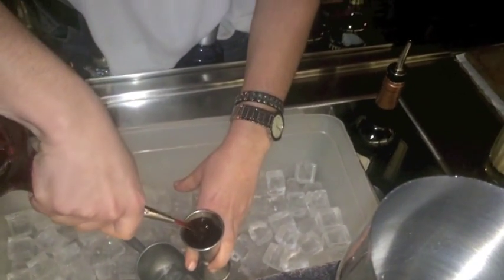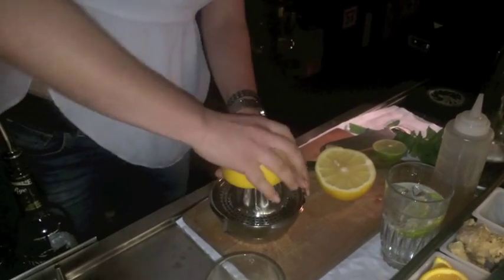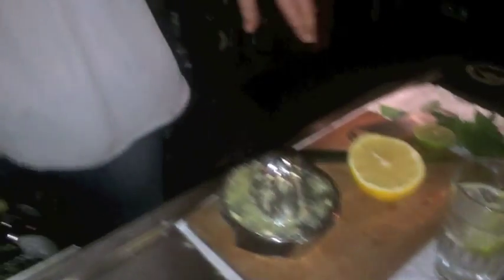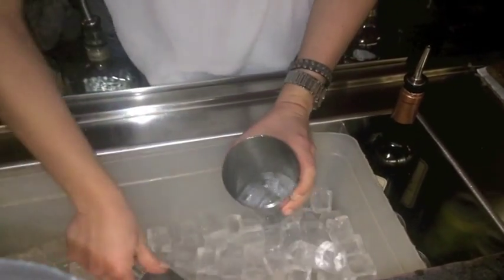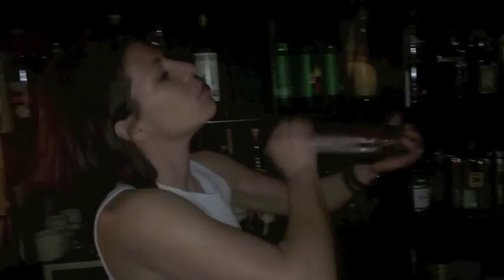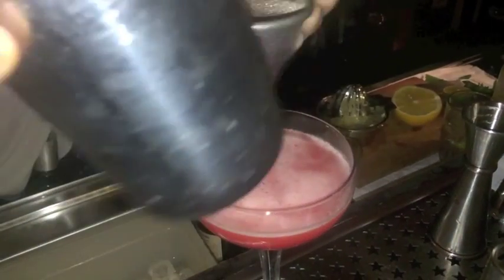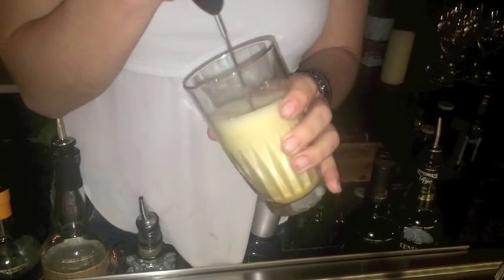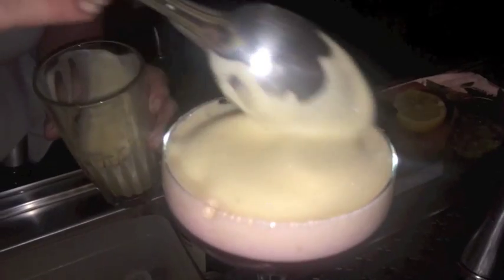Cecilia Angiulli from Gocce (Paris) : Amore Amaro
Cecilia Angiulli from Gocce makes for us a twist of Campari shakerato named Amore Amaro